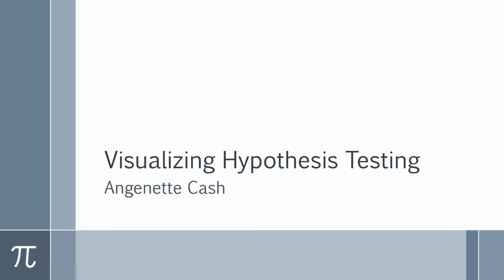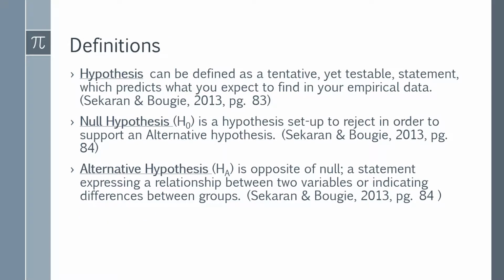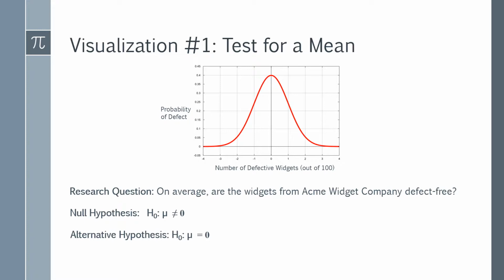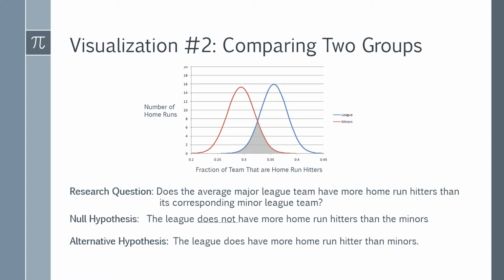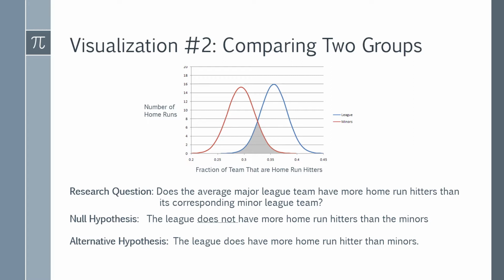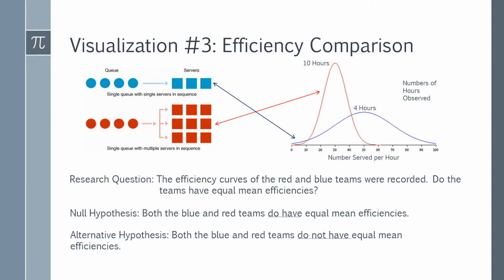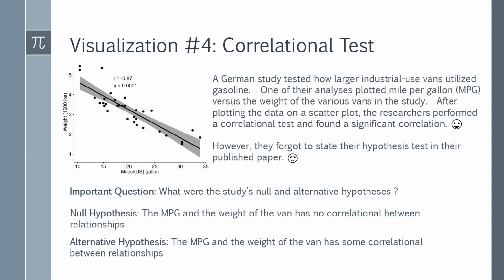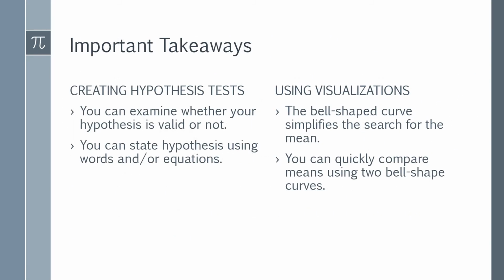Visualizing Hypothesis Testing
California Intercontinental University - Course GRC 605 DBA program